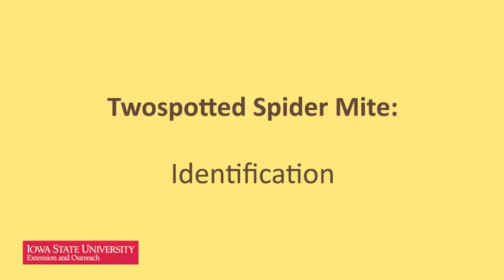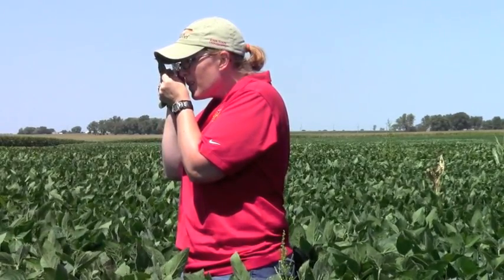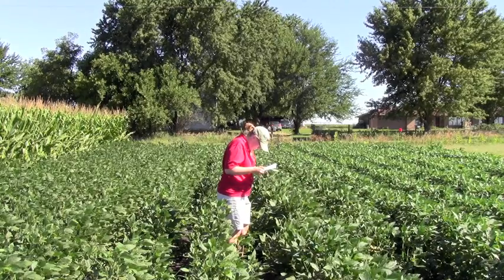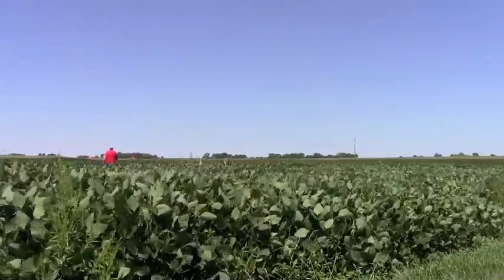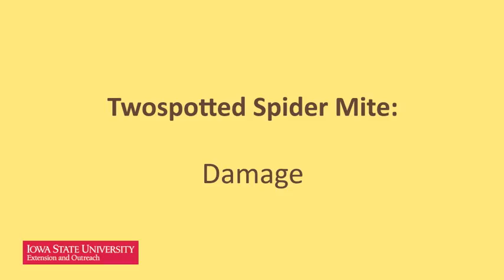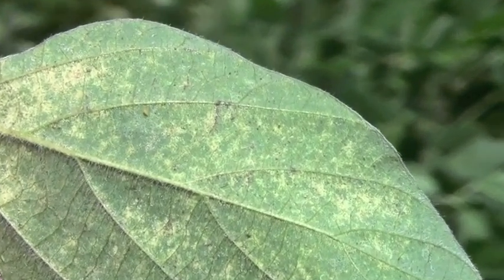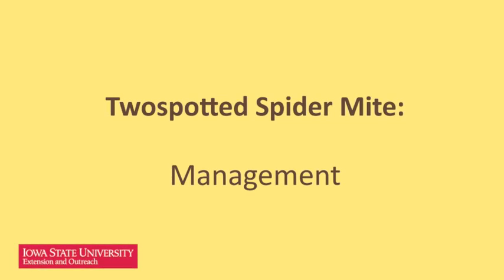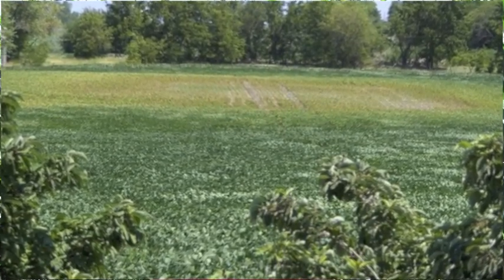Spider Mite Management in Corn and Soybean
This video by Erin Hodgson, extension entomologist at Iowa State University, reviews identification, scouting, and management recommendations for spider mites in corn and soybean. Spider mites were the primary pest in Iowa's corn and soybean for 2012 due to extreme drought conditions. This video was submitted to the Extension category of the 2012 ESA YouTube Your Entomology Contest.